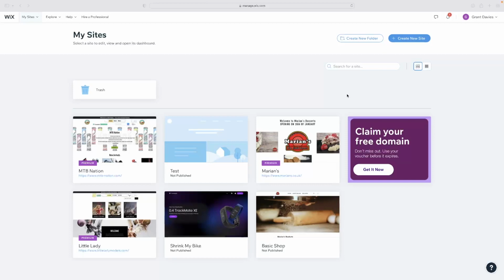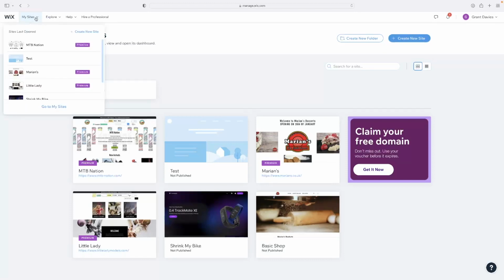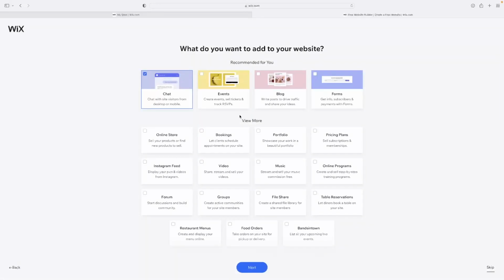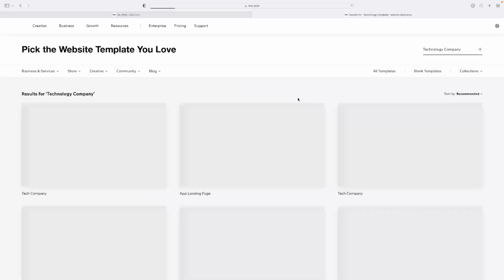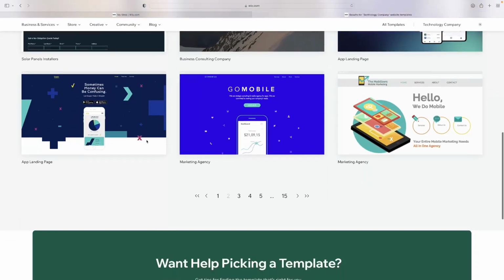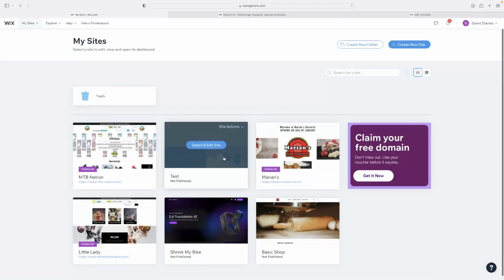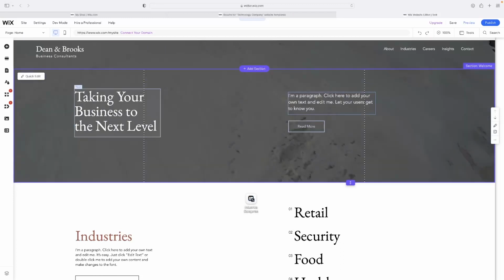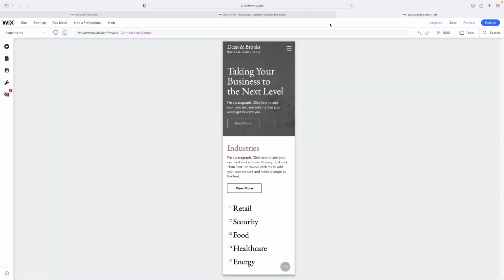How To Build A Portfolio Website Free - Tutorial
How To Build A Portfolio Website Free

This video will teach you how to build a free portfolio website on Wix. If you're looking to start or expand your online portfolio, this is the video for you!

In this video, we'll walk you through the process of building a free portfolio website on Wix. We'll teach you the basics of web design, and then help you put everything together into a beautiful website. By the end of this video, you'll be able to build a free portfolio website on Wix that looks great and is ready for your online career!